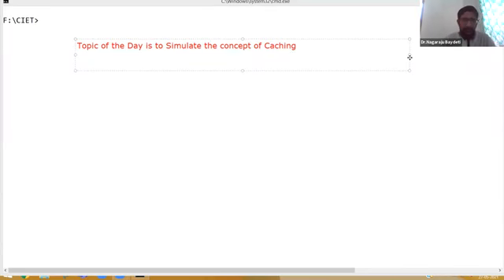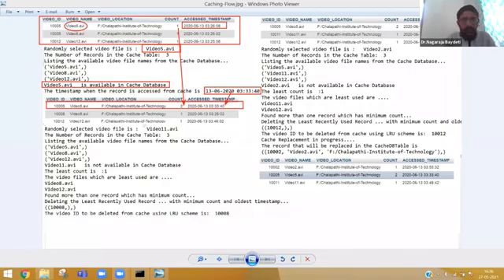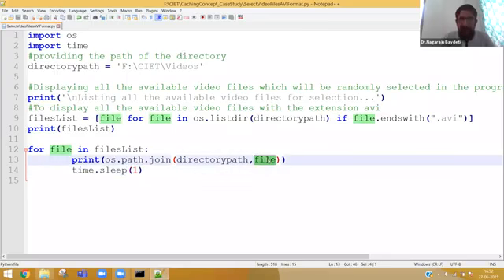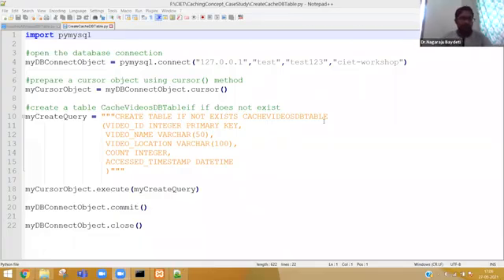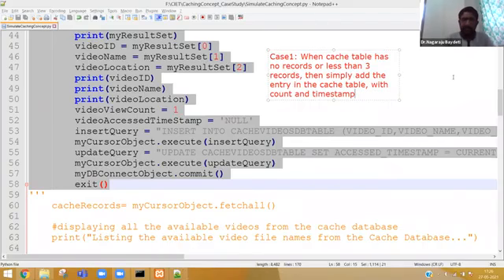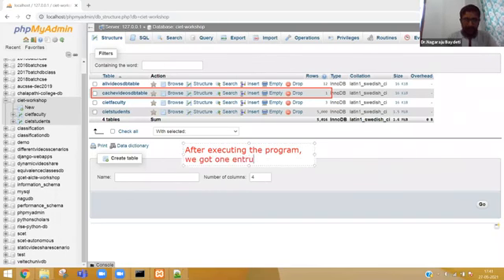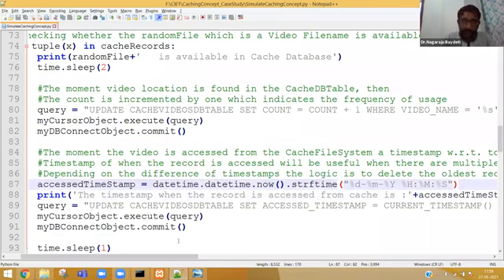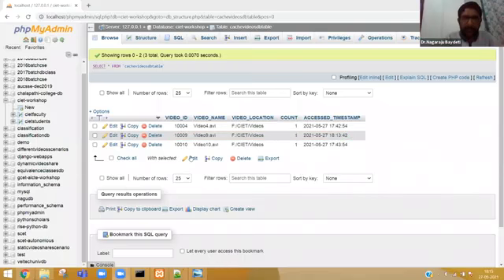Python program for beginner's - Day13